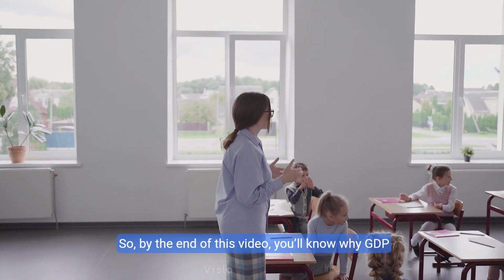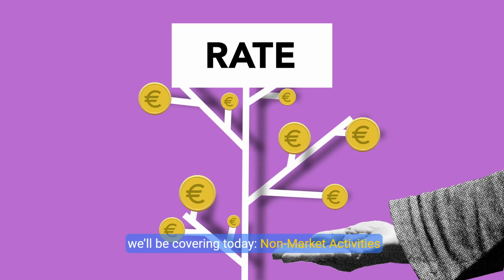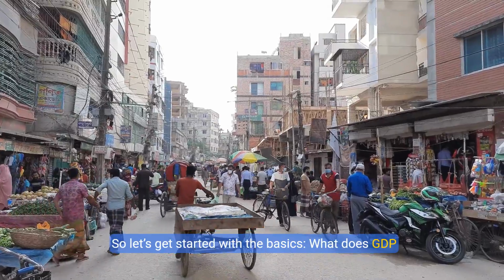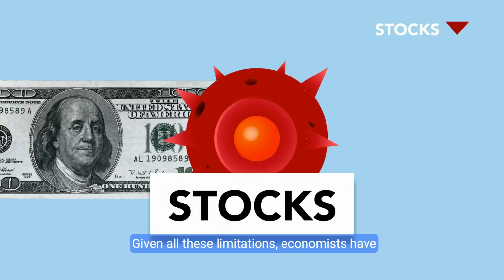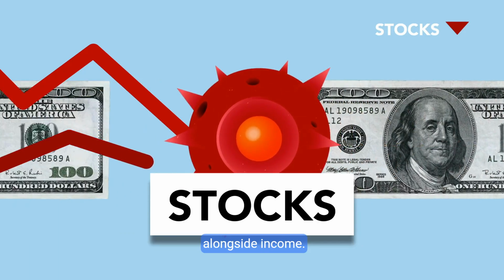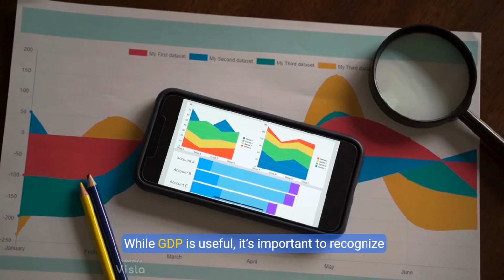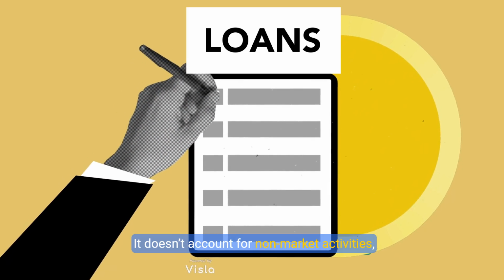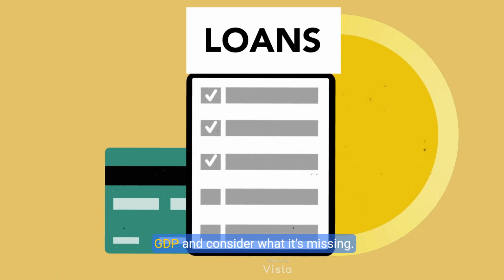💸AP Macroeconomics - Unit 2.2: Limitations of GDP💸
In this video from AP Television, we explore the limitations of GDP as an economic indicator. While GDP is commonly used to measure a country’s economic performance, it has significant limitations, such as ignoring non-market activities, environmental degradation, income inequality, and the underground economy. Real-life examples, including the Deepwater Horizon oil spill, highlight how GDP can be a misleading measure of economic well-being. This video is ideal for high school students preparing for the AP Macroeconomics test.

💸Welcome to our AP Macroeconomics channel! Here, we dive deep into the principles that govern entire economies. Whether you're studying for the AP exam or just looking to understand key economic concepts, we've got you covered. Our videos cover everything from basic economic concepts and market structures to complex macroeconomic models, financial systems, and global trade. You’ll learn how to interpret economic data, create and analyze graphs, and master the skills needed to explain economic outcomes and policies. Join us to break down the core units of the AP Macroeconomics curriculum, prepare for the exam, and enhance your understanding of the global economy💸